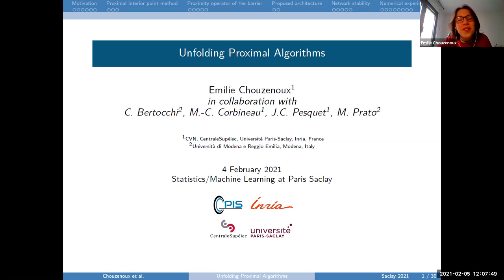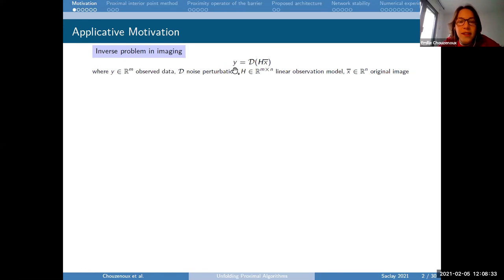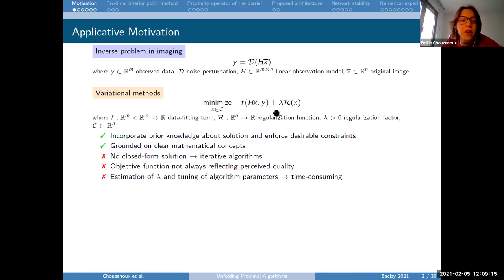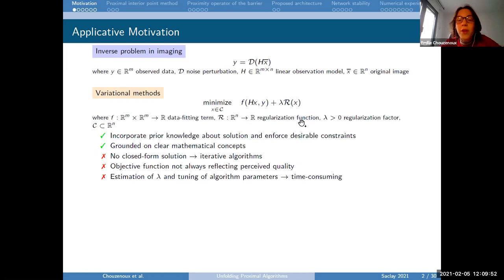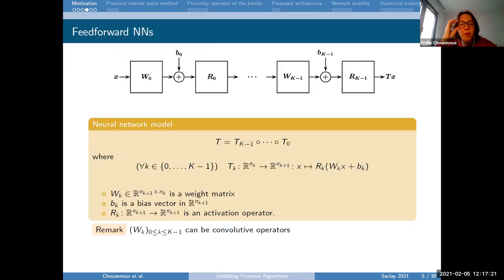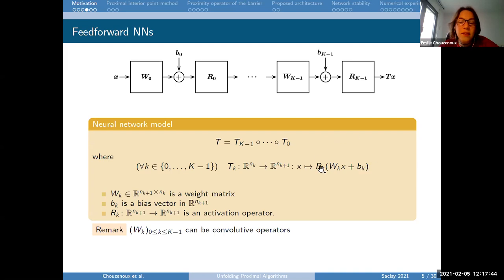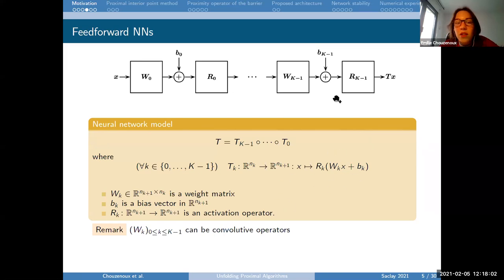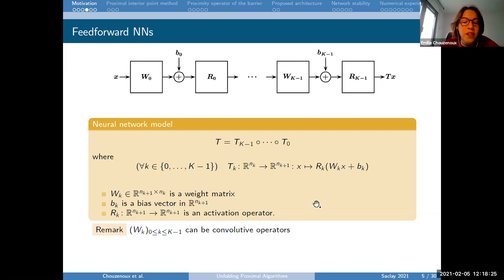Emilie Chouzenoux - Deep Unfolding of a Proximal Interior Point Method for Image Restoration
Variational methods have started to be widely applied to ill-posed inverse problems since they have the ability to embed prior knowledge about the solution. However, the level of performance of these methods significantly depends on a set of parameters, which can be estimated through computationally expensive and time-consuming processes. In contrast, deep learning offers very generic and efficient architectures, at the expense of explainability, since it is often used as a black-box, without any fine control over its output. Deep unfolding provides a convenient approach to combine variational-based and deep learning approaches. Starting from a variational formulation for image restoration, we develop iRestNet [1], a neural network architecture obtained by unfolding an interior point proximal algorithm. Hard constraints, encoding desirable properties for the restored image, are incorporated into the network thanks to a logarithmic barrier, while the barrier parameter, the stepsize, and the penalization weight are learned by the network. We derive explicit expressions for the gradient of the proximity operator for various choices of constraints, which allows training iRestNet with gradient descent and backpropagation. In addition, we provide theoretical results regarding the stability of the network. Numerical experiments on image deblurring problems show that the proposed approach outperforms both state-of-the-art variational and machine learning methods in terms of image quality.

[1] C. Bertocchi, E. Chouzenoux, M.-C. Corbineau, J.-C. Pesquet and M. Prato. Deep Unfolding of a Proximal Interior Point Method for Image Restoration. Inverse Problems, vol. 36, pp. 034005, 2020.